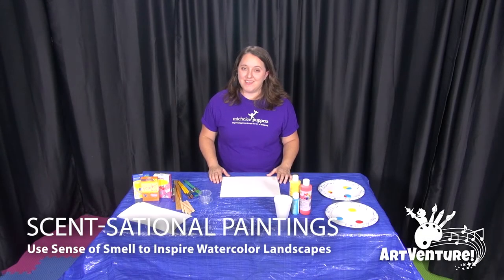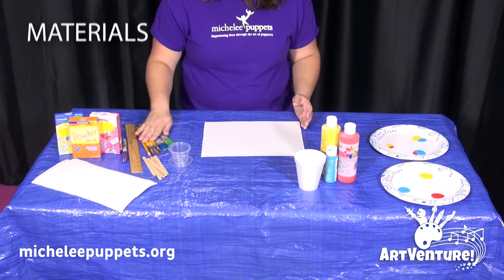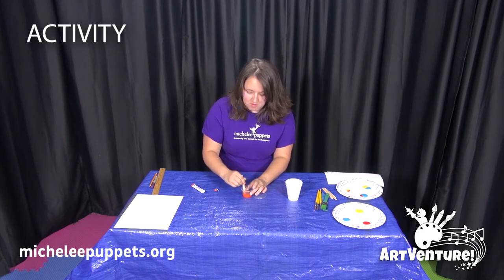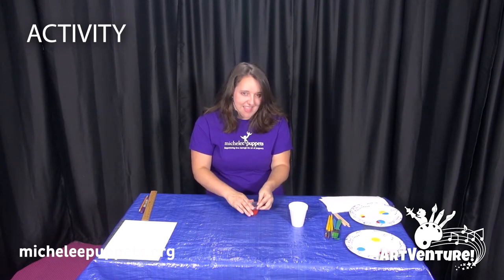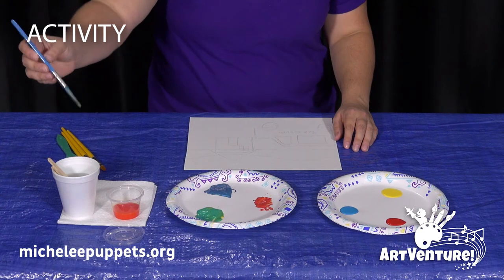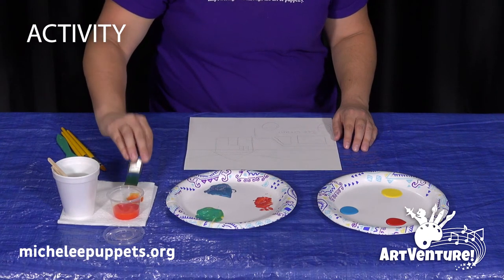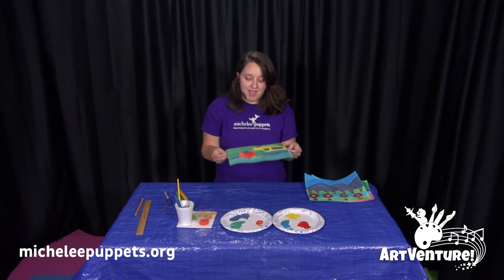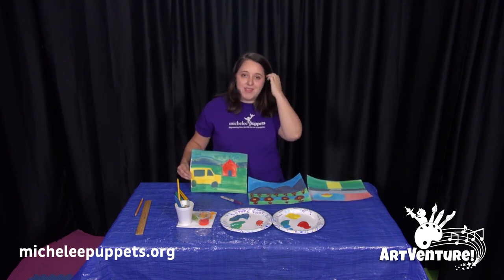SCENT-SATIONAL LANDSCAPE PAINTINGS: Your Sense of Smell Inspires a Visual Story. Art + Language Arts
Arts Integration makes learning fun! Engage your sense of smell to inspire your art! What memories do certain scents bring to the surface? Using powder drink mix of different flavors as water for your brush, you can add more than just a visual element to your landscape painting!  Think about the setting of the memory, was it inside? outside? What details can you recall?

Once you've completed your painting, take the next step! Watch this video to see how to add characters to create a visual story
(INSERT LINK)

MicheLee Puppets makes learning fun with educational videos that entertain and inspire, and we don't stop there! Click the links in the video descriptions for Classroom and Family activities that create hands-on learning for children of all ages. We even teach classes in puppetry, arts integration and more!

BRING MICHELEE PUPPETS TO YOUR SCHOOL! We have both live and digital options! Since 1985 we have been touring and creating live shows and videos that promote respect, responsibility and positive life choices.